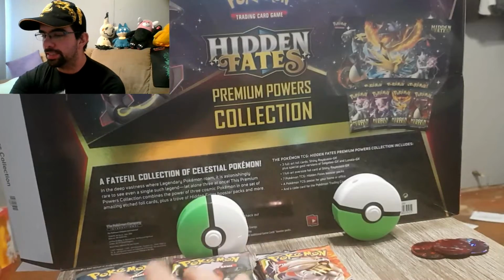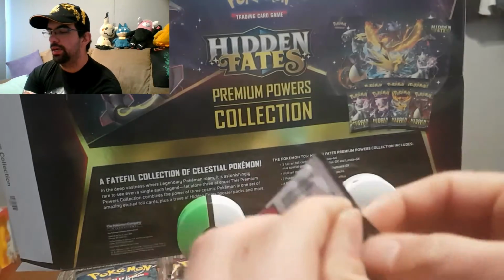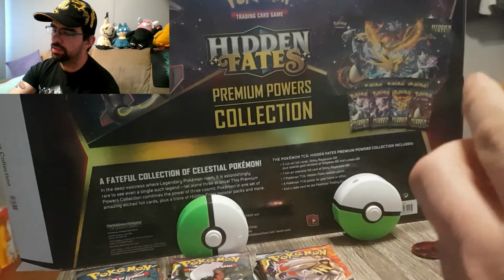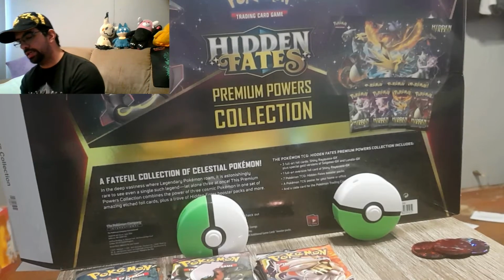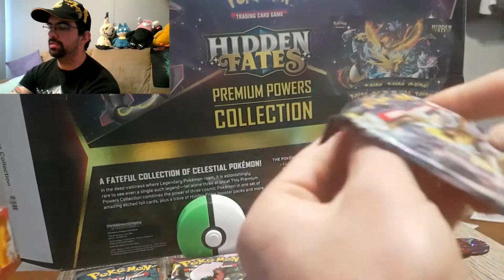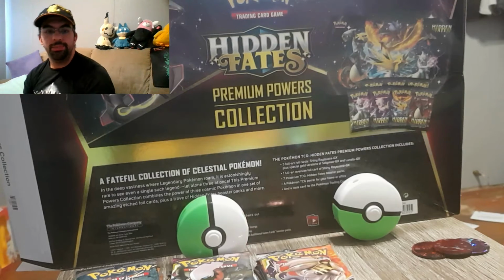The End of Pokemon Sun And Moon Part 2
With the release of Pokemon Sword and Shield TCG just around the corner I will be opening as many Sun and moon packs as I can before the release date. Here is the second video in this series.